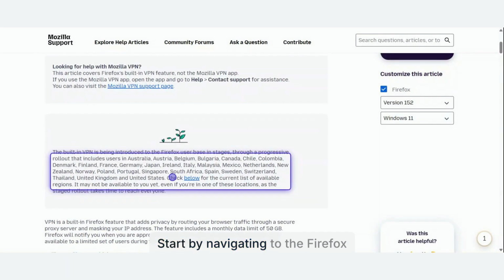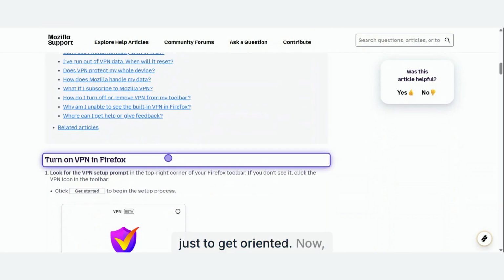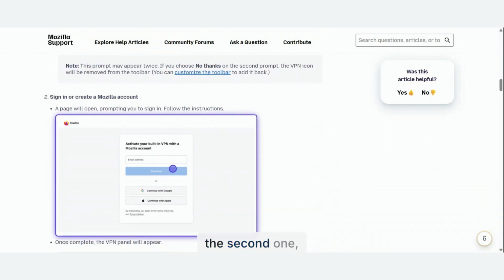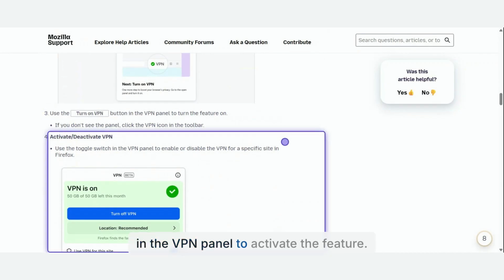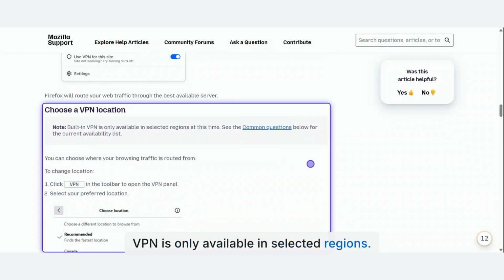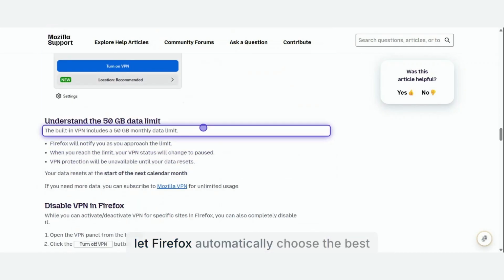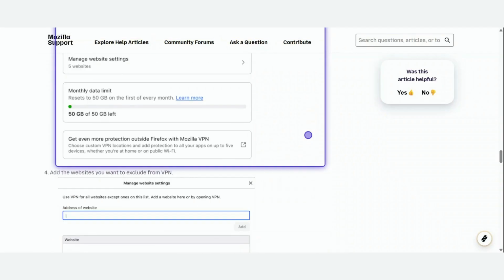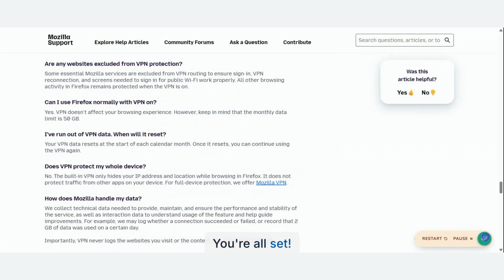How to Use Built-in VPN in Firefox (Easy Guide)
In this video, we discuss how to use built-in VPN in Firefox, covering the full setup process to activate Firefox VPN and manage your connection. You'll learn to turn on VPN in Firefox, choose locations, and exclude websites from VPN protection.

00:00 Introduction to Firefox VPN
00:11 Overview of Steps
00:22 Navigating to VPN Setup
00:46 Finding the VPN Prompt
01:03 Signing into Mozilla Account
01:25 Choosing a VPN Location
01:48 Understanding Data Limits
02:14 Getting Help and Feedback